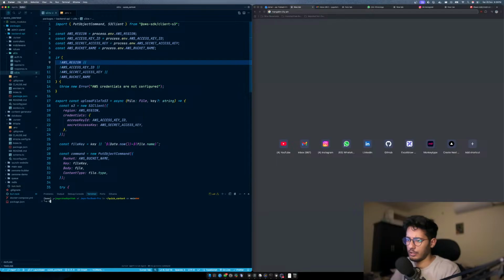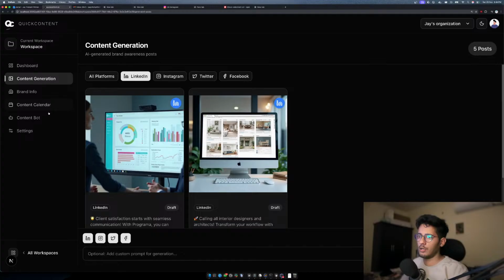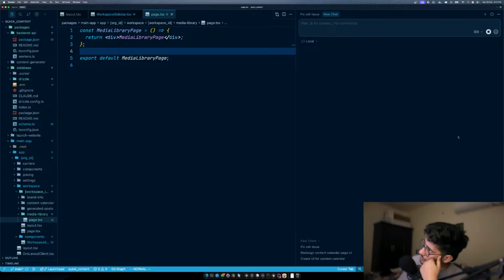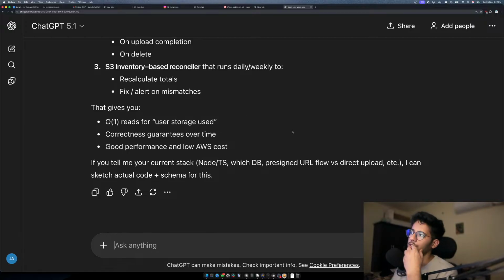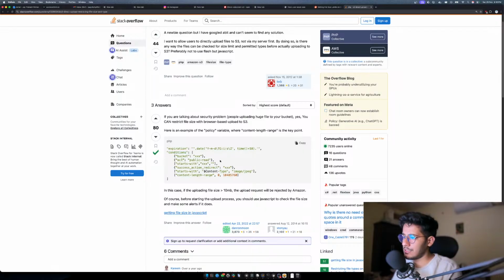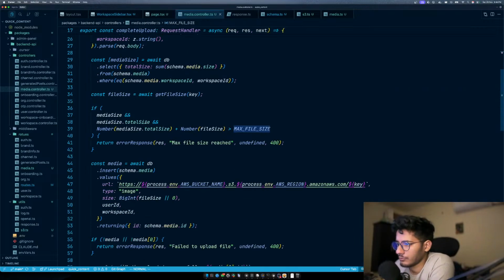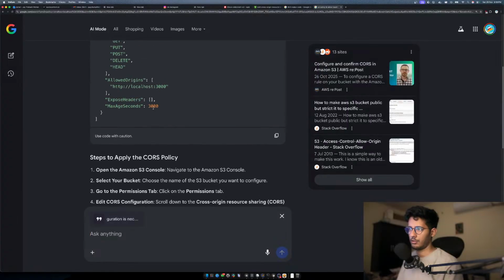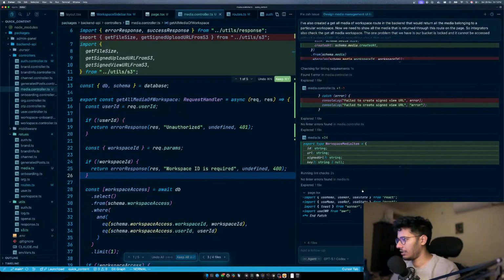Making media management in quick content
in this video i'll be coding the media management system of quickcontent